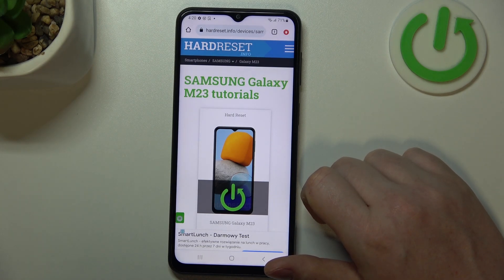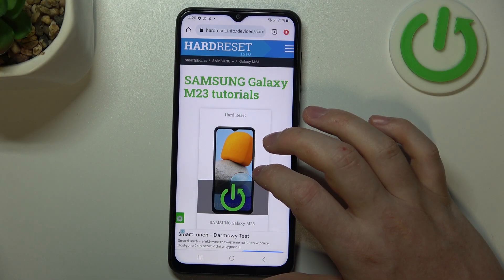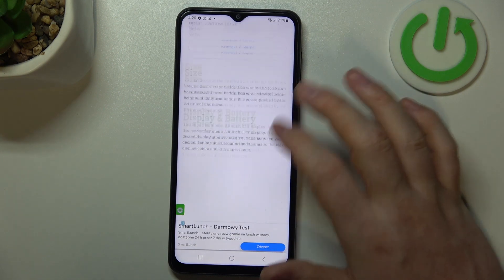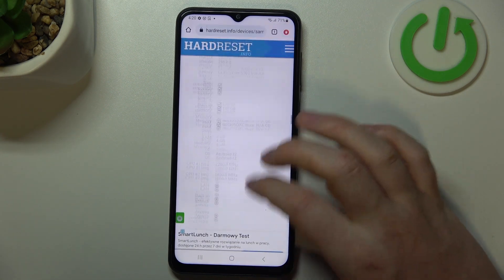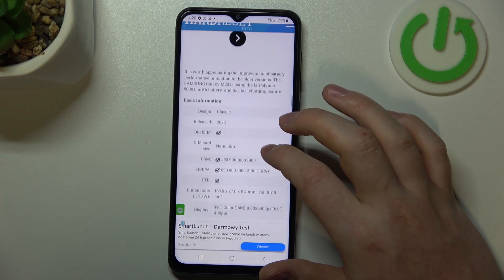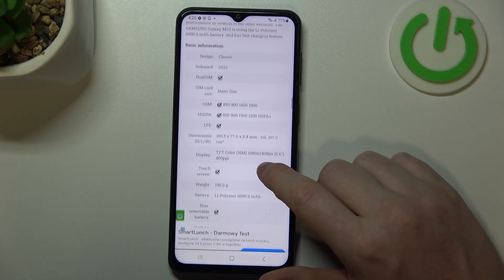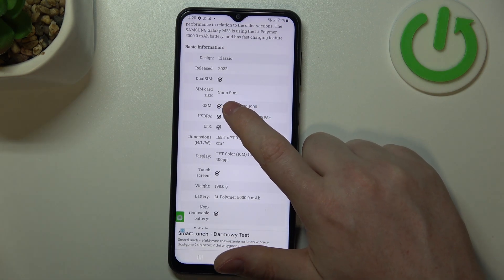What is the SIM Card Size for SAMSUNG Galaxy M23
Find out more info about SAMSUNG Galaxy M23:
Find out the specific SIM card size required for your SAMSUNG Galaxy M23 with this guide. Learn about the compatible SIM card types—whether it's Nano, Micro, or another format—so you can ensure a proper fit and seamless connectivity. This information is crucial for purchasing the correct SIM card and avoiding compatibility issues.

What SIM Card Size Does the SAMSUNG Galaxy M23 Use?  What Type of SIM Card Does the SAMSUNG Galaxy M23 Require?
Which SIM Card Size Fits the SAMSUNG Galaxy M23?